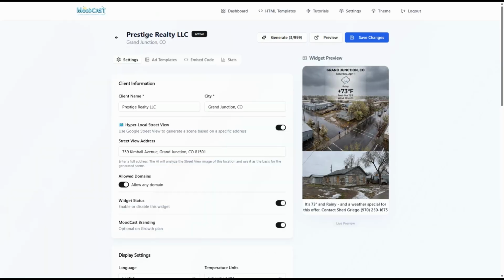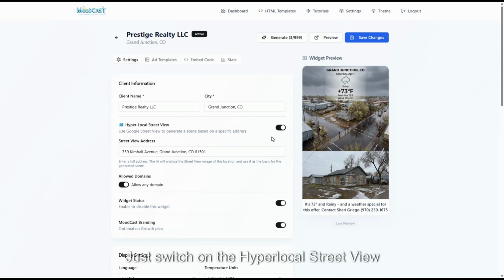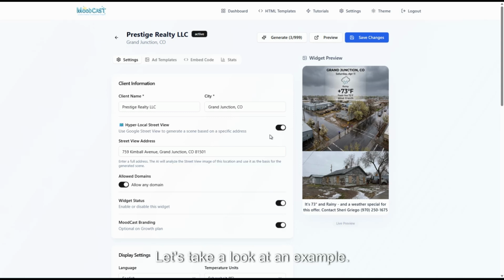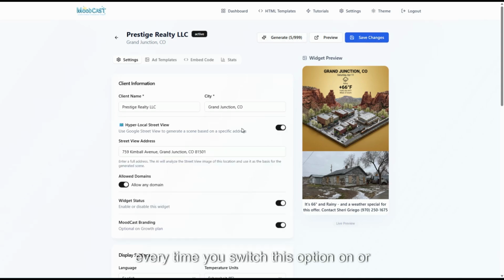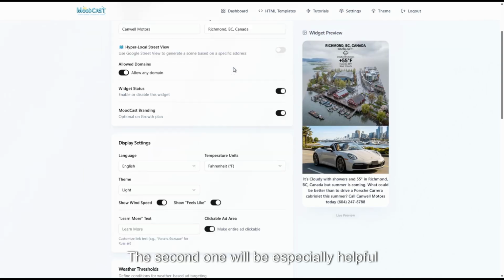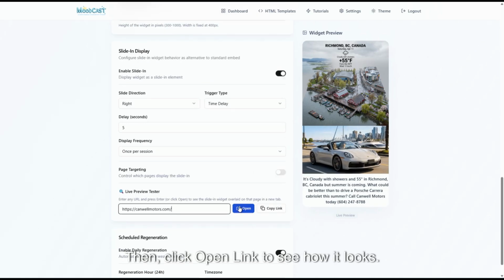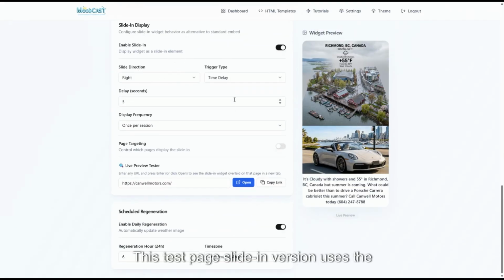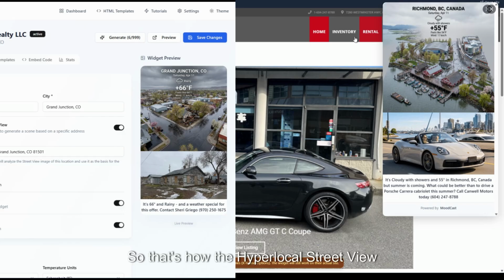MoodCast Pro: Hyper-Local Street View & Slide-In Test Page for Agencies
Two powerful new features in MoodCast Pro — perfect for local marketing and agency client pitches.

Hyper-Local Street View
Go beyond the standard 3D city view and pinpoint a specific address on your weather widget image. Ideal for real estate listings, neighborhood pages, or any business that wants to localize its advertising down to street level. Just toggle the option on, enter an address, save, and regenerate — the weather data stays city-based, but the visual becomes hyper-local.

Slide-In Test Page (iframe Preview)
Agencies can now preview exactly how a slide-in widget looks on a client's website — without touching the client's code. Paste any URL into the live preview tester, click Open Link, and MoodCast overlays the slide-in widget on that page inside an iframe. Once you're happy with the result, copy the test page link and send it straight to your prospect. No page targeting needed for the test page.

Both features make MoodCast Pro even more effective for local business marketing and agency sales workflows.

Available only in Growth and Agency plans.